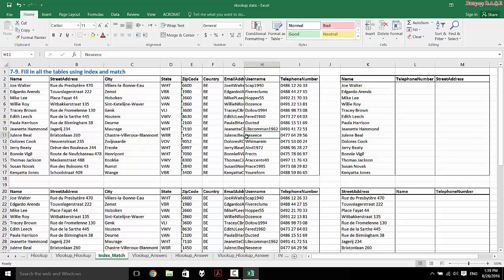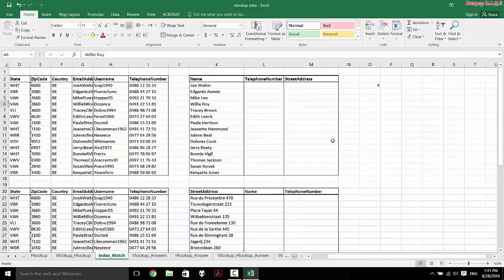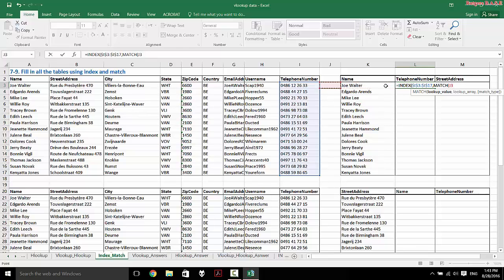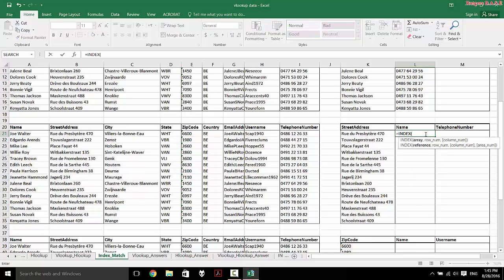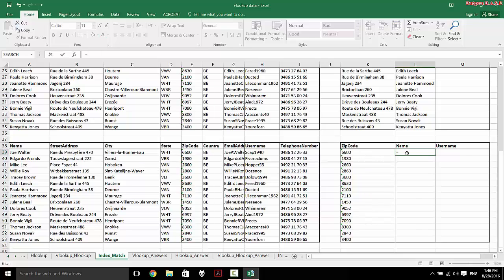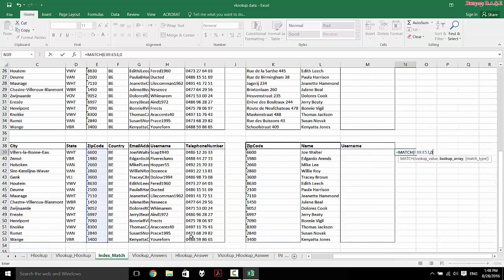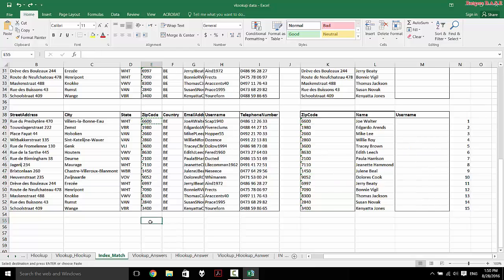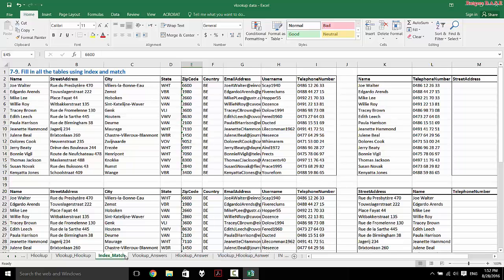Index and Match Function Video 7